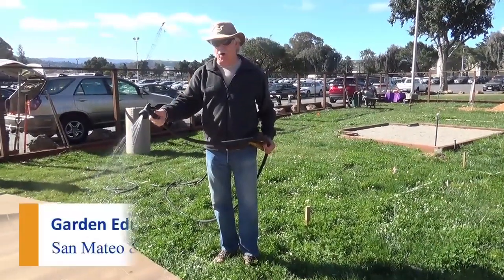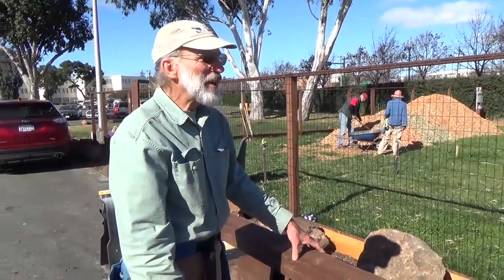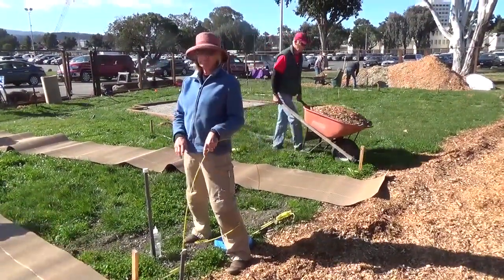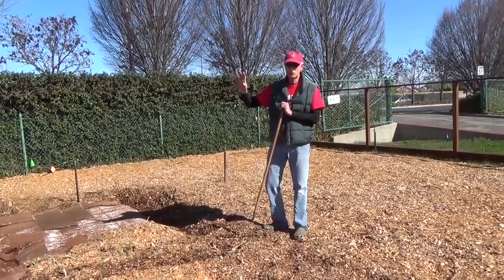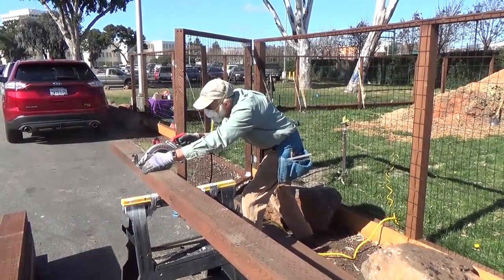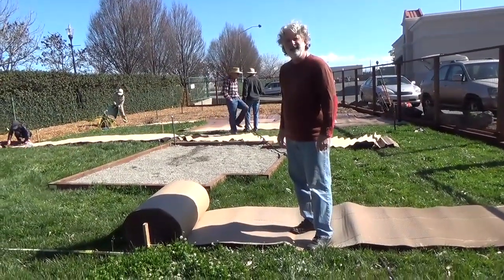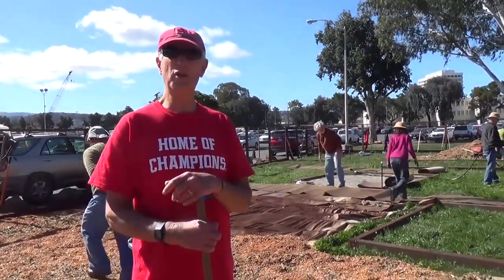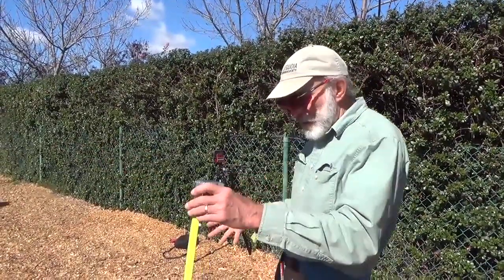Gardening Education Center Interviews 2-19-2018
The Gardening Education Center expects delivery of its first greenhouse at the end of February 2018.  So far the Master Gardeners of San Mateo/San Francisco Counties and friends and family have installed trenches, electrical, fencing, mulch, and foundations for the three future green houses.